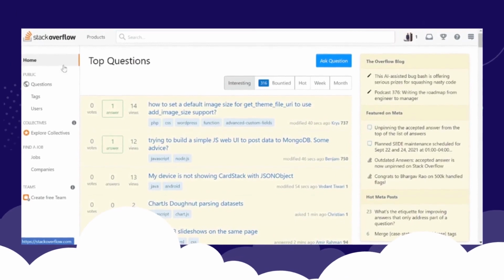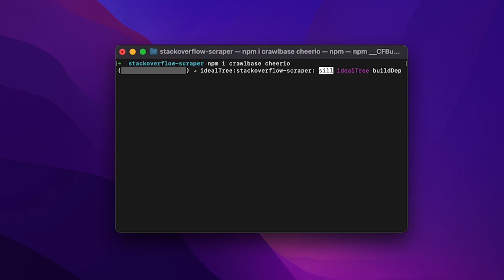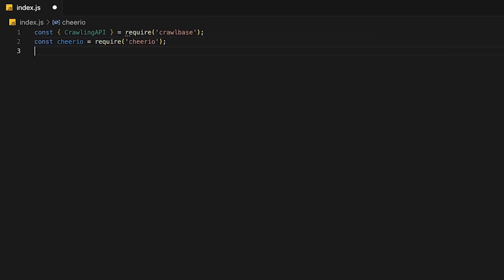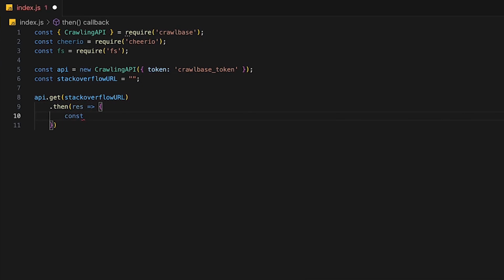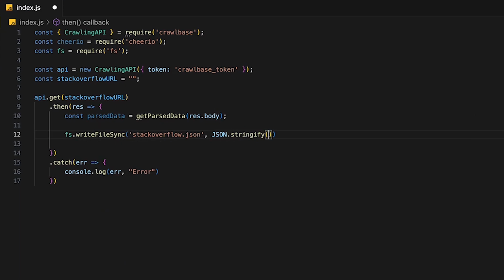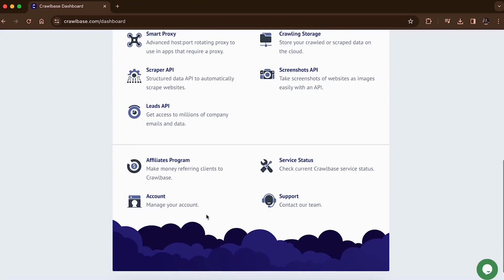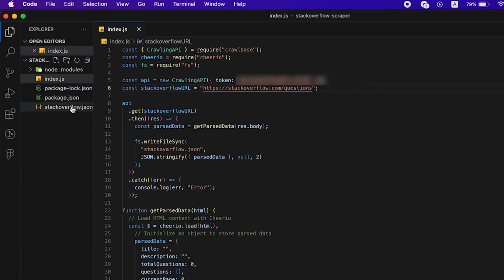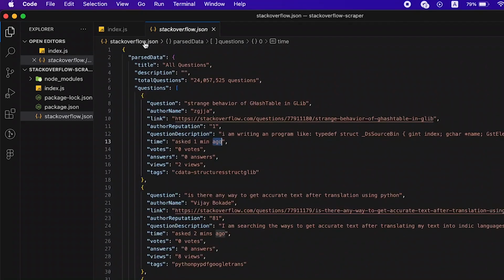How to Scrape StackOverflow Questions Easily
This tutorial demonstrates how to use Crawlbase to efficiently scrape StackOverflow Questions.

StackOverflow is a useful website for research, content creation, and understanding developers on various subjects. Following these coding steps, you can extract data from its question page. By the end of this video we will extract the following details:
1- Total count of Questions
2- Each Question details
   - Question
   - Author Name
   - Link
   - Author reputation
   - Time
   - Votes
   - Answers
   - Views

00:00 Intro

00:24 Installing Libraries and Packages

01:25  Request Data

02:44 Scraped StackOverflow Data